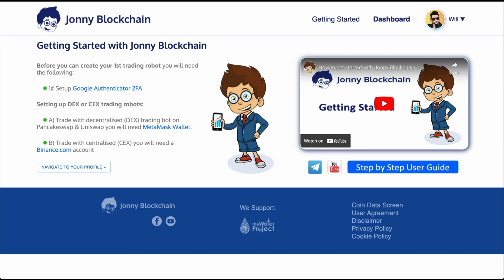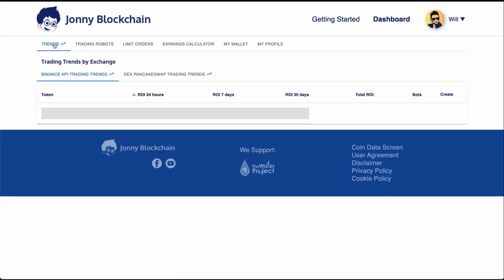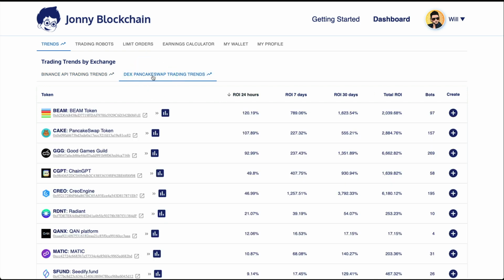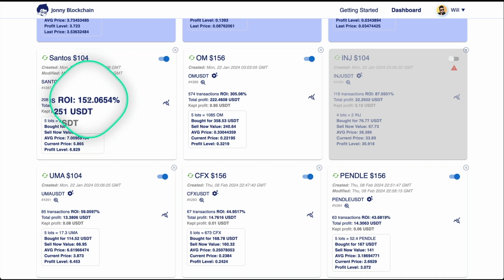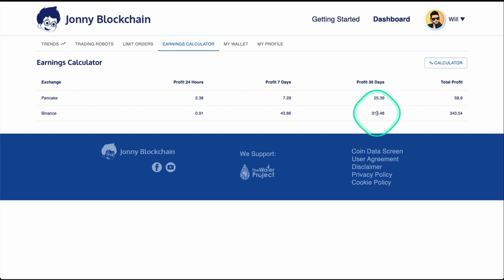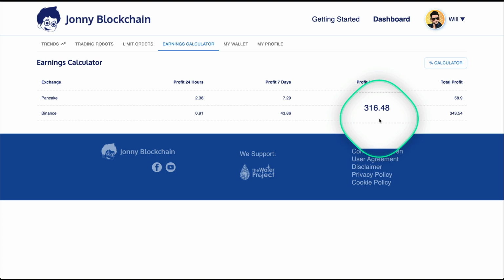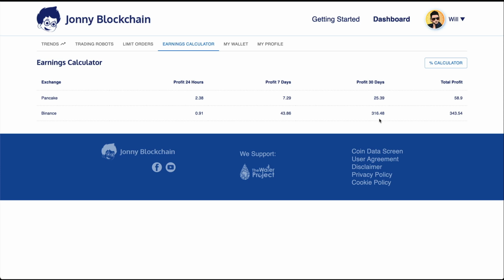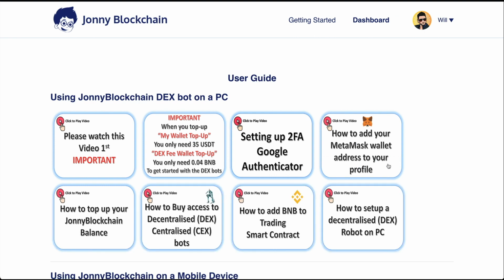Crunching Numbers 📈🚀 My 30-Day Results with the Top Crypto Trading Bot on Binance 🔄💹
Our video is about Jonny Blockchain review, the first decentralized pancakeswap crypto bot, but we try to cover the subjects:
- Jonny blockchain deposit
- Jonny blockchain update
- Jonny blockchain tutorial
- Jonny blockchain guide

Join me as I unveil my 30-day journey with Johnny Blockchain and Binance automation, showcasing the powerful results of this top-tier crypto bot. In this video, I break down how Johnny Blockchain, hailed as one of the best in the crypto space, has revolutionized my trading strategy. From skyrocketing profits to seamless automation, discover how this cutting-edge tool has transformed my investment approach. Whether you're a seasoned trader or just stepping into the world of crypto, learn how Johnny Blockchain can supercharge your trading game. Don't miss out on this exclusive insight into the potential of the best crypto bot in the market. JohnnyBlockchain BinanceAutomation CryptoTradingSuccess"